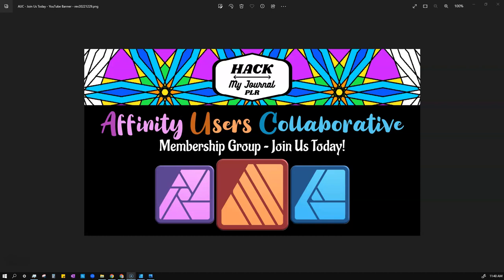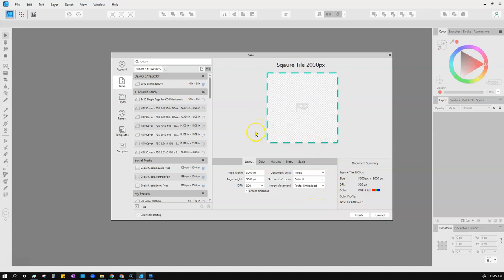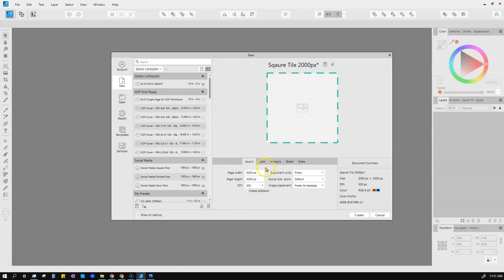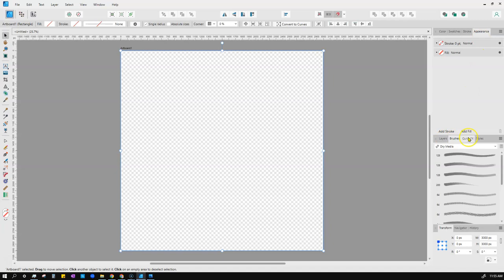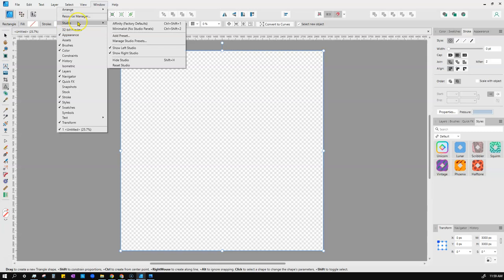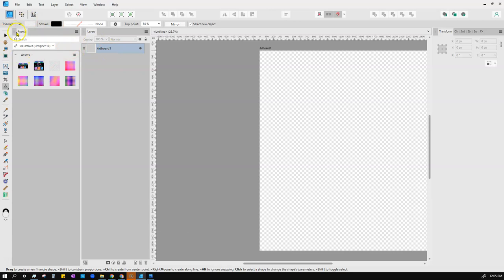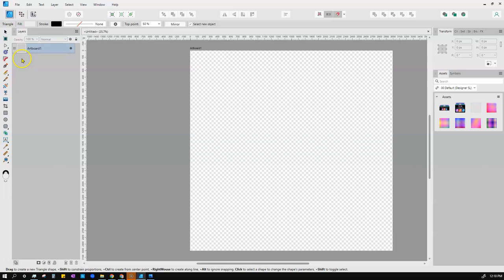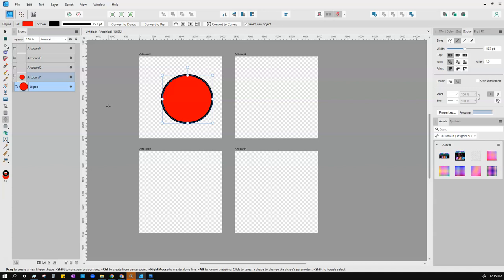[AUC] Affinity 2 Interface Overview - Affinity Designer (video 3/5)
[AUC] Affinity Users Collaborative "Getting Started Video Series" for New Members:
Affinity 2 Interface Overview - Affinity Designer (video 3/5)

WHAT IS AUC?

The Affinity Users Collaborative -- called "AUC" for short -- is a special interest group hosted by me (Linda Donalds) that was initially launched way back in May 2021.

This tutorial video series has been created for new AUC members who are not yet familiar with the Affinity interface. Inside the membership, I teach a Guided Tutorial so members can create specific projects that build their skills and knowledge, as well as give them the opportunity to expand the number and variety of products offered for sale on their Website, Etsy Shop, Amazon KDP, or other similar marketplace.

To find out more, please watch the "AUC Virtual Open House" from Dec 12 2022:

ABOUT THE VIRTUAL OPEN HOUSE

On December 12th, the new "AUC 2.0" members group was launched -- and this group is now open for enrollment, finally! With the new release of the Affinity 2.0 product suite on November 9th, it just seemed an obviously perfect time for the initial AUC "beta" group to also launch into AUC 2.0 as well.

To get a sense of what you can learn in our AUC meetings, we hosted an open house on Monday, December 12th 2022. This was a free event, open to anyone who has an interest in the Affinity software suite. Come take a tour of the new features in Affinity 2, and follow a tutorial on how to use two of those features in Publisher to create quick and easy promotional graphic mockups to sell your products.  There is also an invitation to join the AUC 2.0 group at a discounted monthly rate during its launch phase.

HOW TO BECOME AN AUC MEMBER?

Shop My Products:

Amazon KDP
Etsy Shop